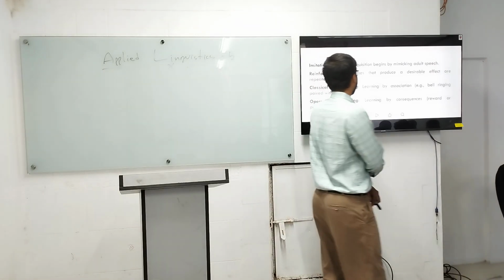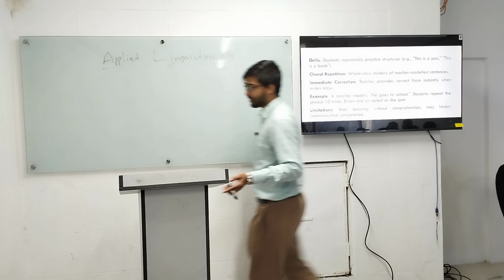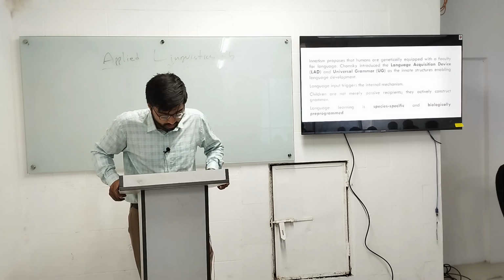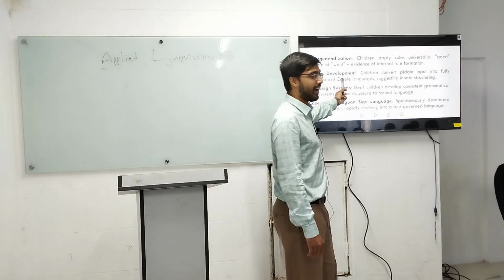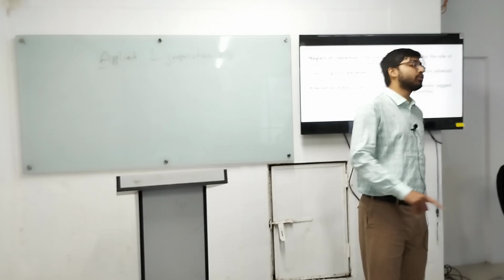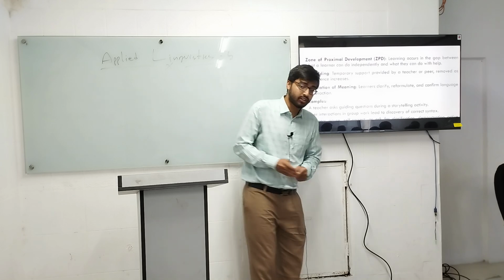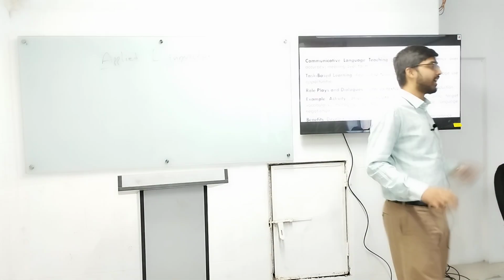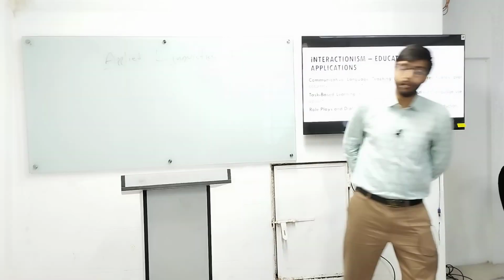Applied Linguistics | Md. Mohaiminul Islam | Lecture-04 | English | University of Scholars